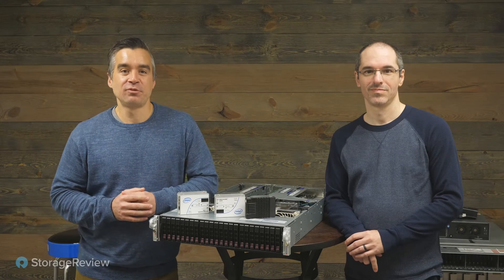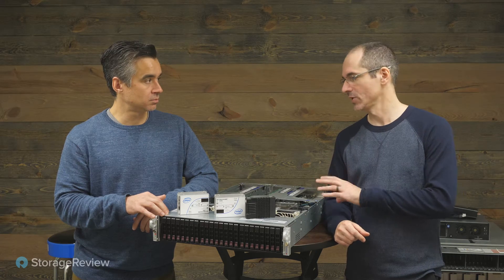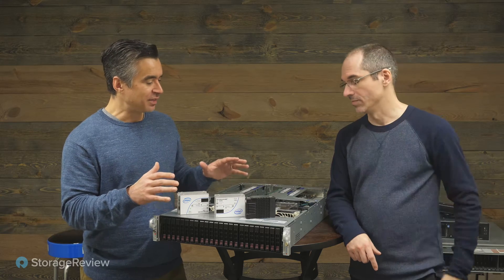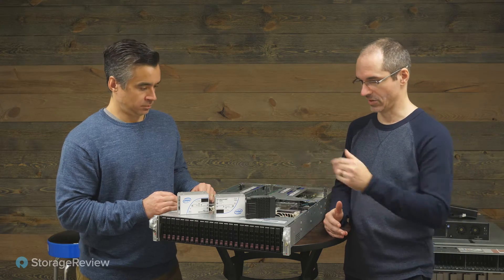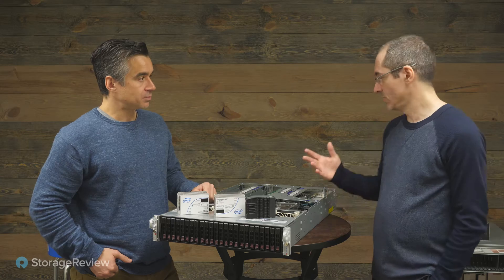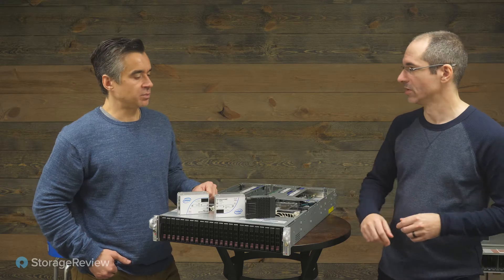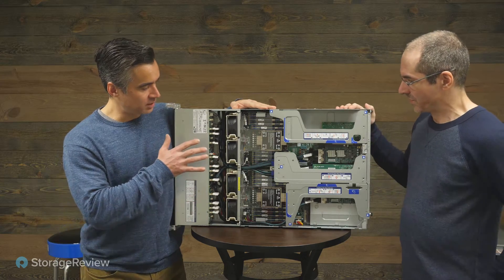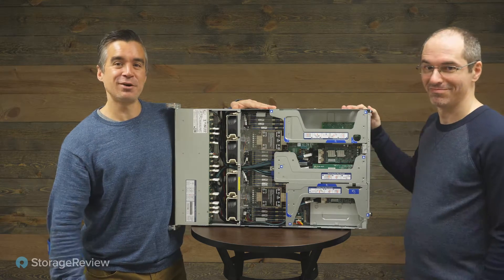Hands on with Supermicro's 22 NVMe SSD Ice Lake Server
The Supermicro Ultra SuperServer SYS-220U-TNR is a special configuration from the company, in that it brings 22 NVMe SSDs to the front of the system. Supermicro had to get crafty in terms of how they could support all of those SSDs on an Intel Ice Lake platform. Check out this detailed look at the server!